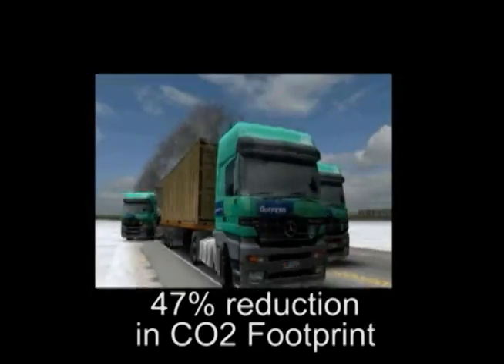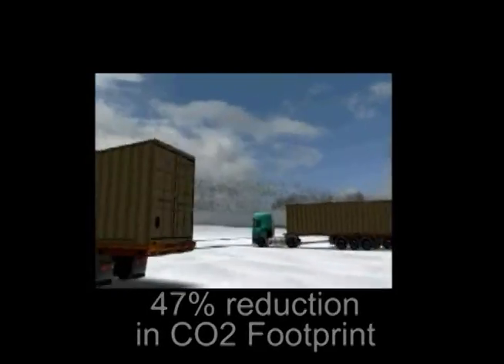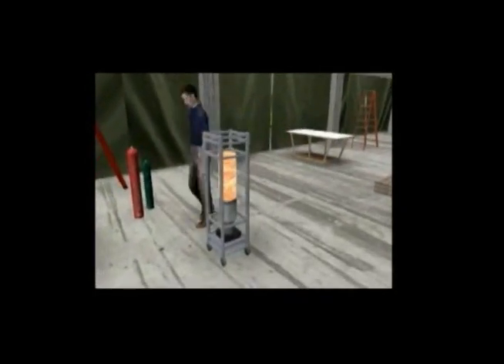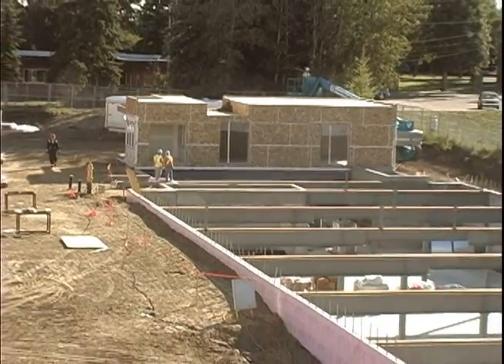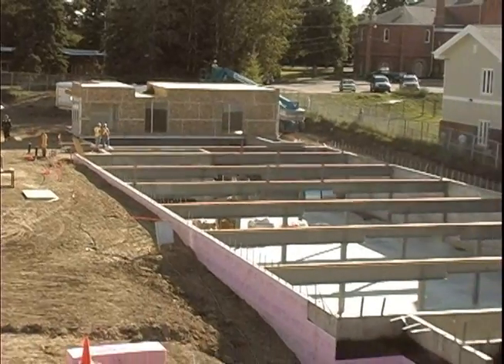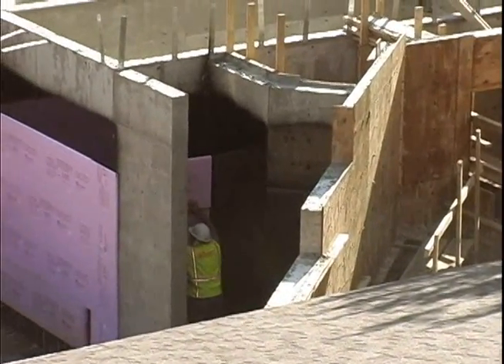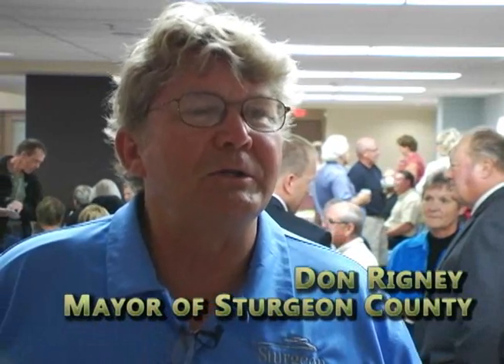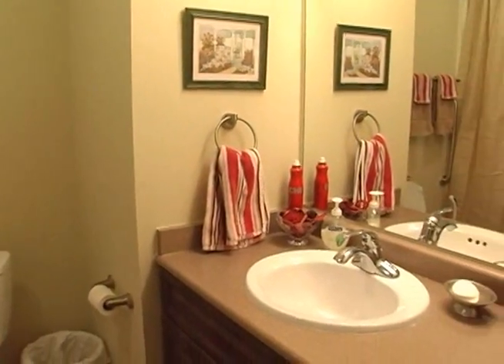North Ridge Place - Modular Home Construction - Completion